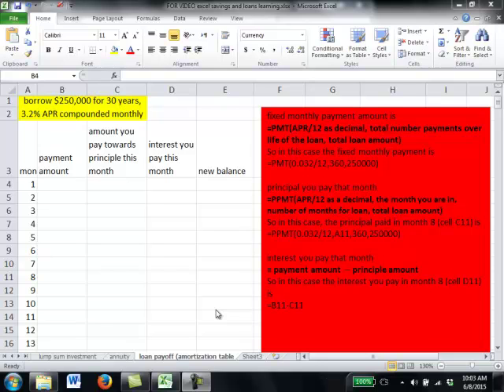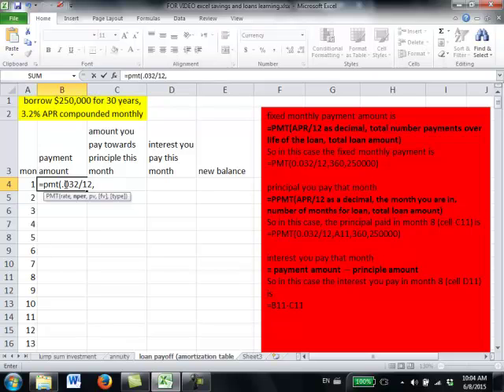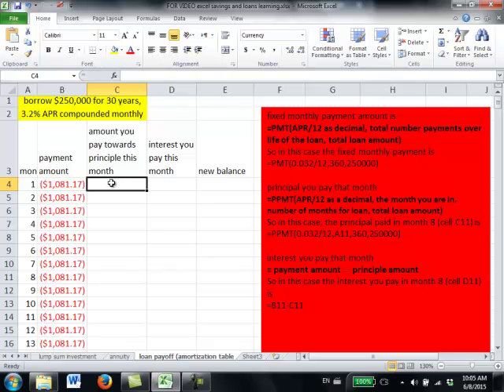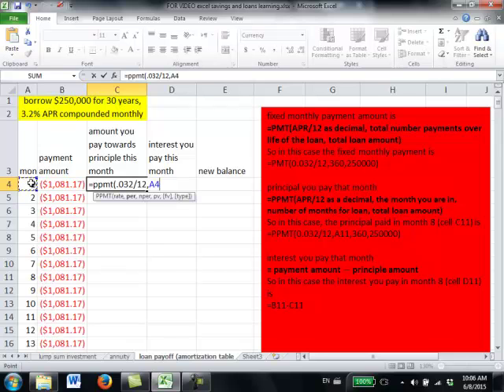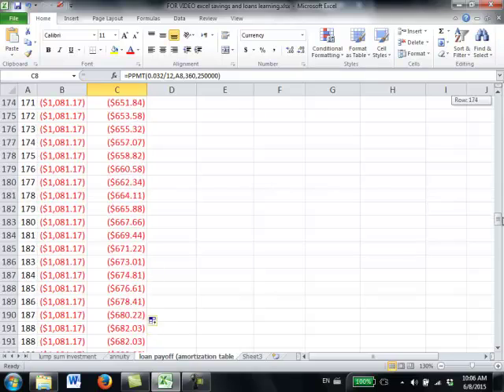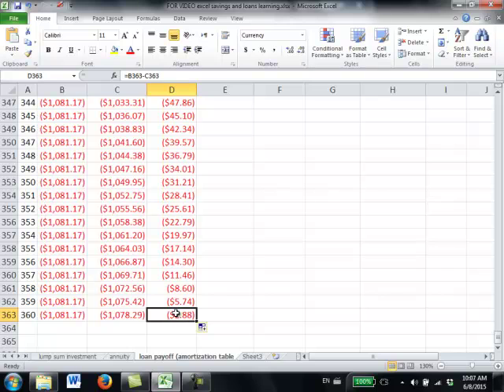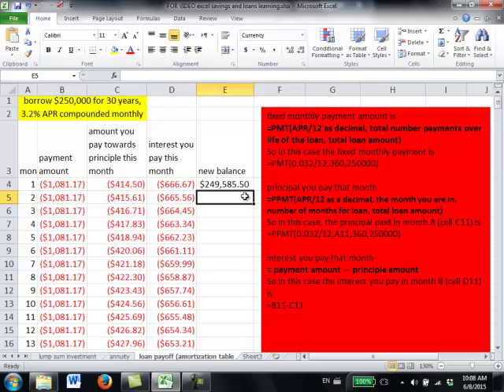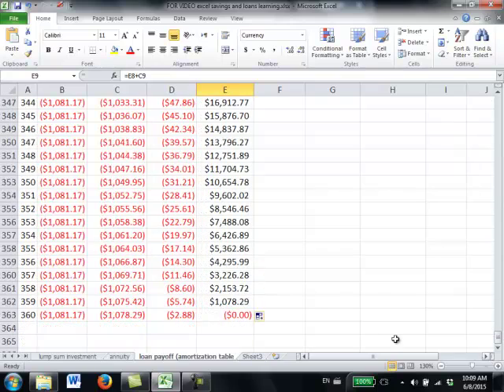ammortization on Excel